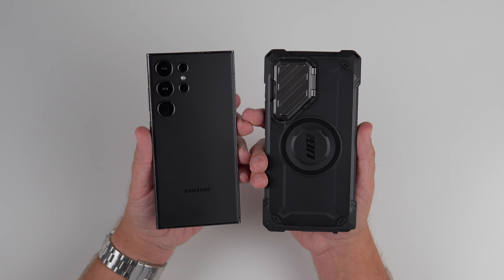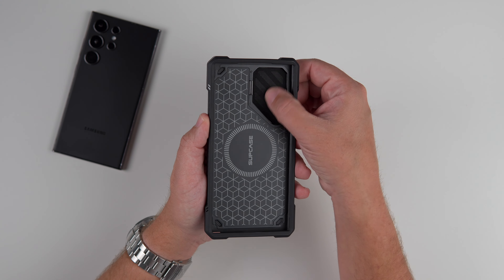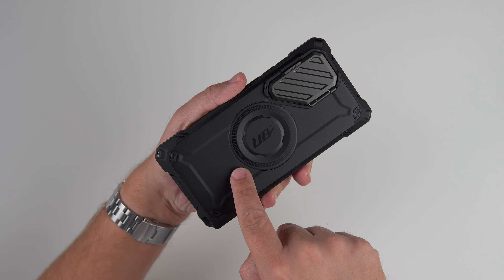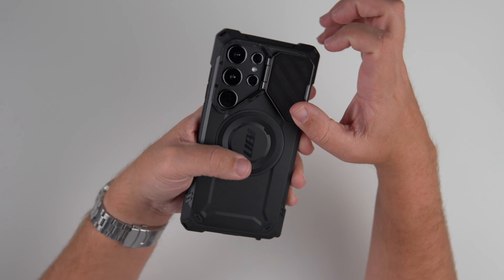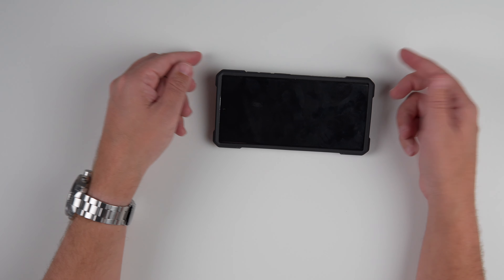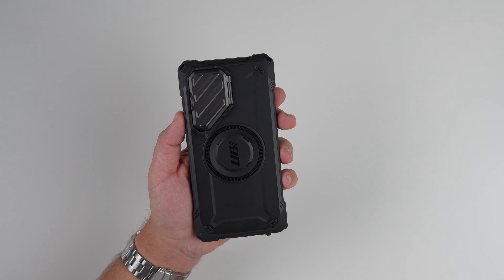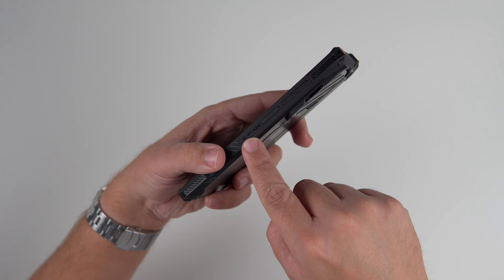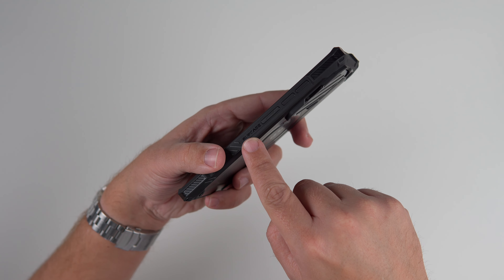Samsung Galaxy S24 Ultra - SUPCASE UBMag XT Case Review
In this video, I'm reviewing the SUPCASE UBMag XT case for the Samsung Galaxy S24 Ultra! It's going to cost you $24.99 on Amazon.

This case is pretty awesome! I love the mix of materials and the secret power it has up it's sleeve!

If you want to buy, here is my Amazon